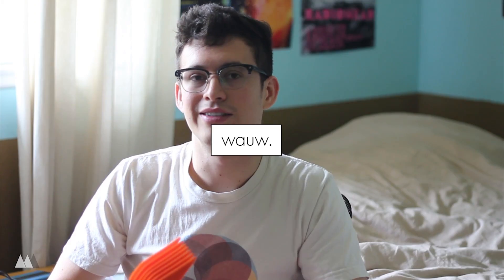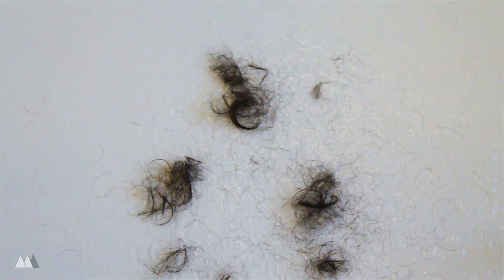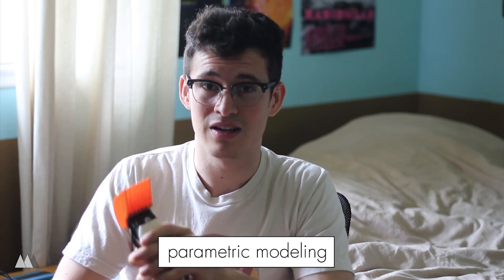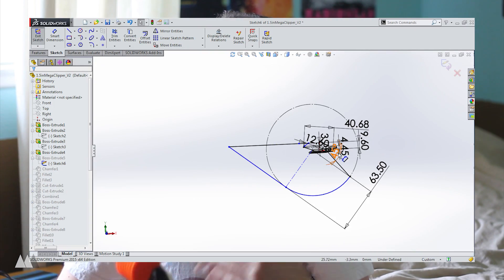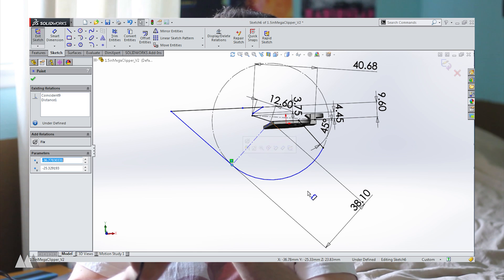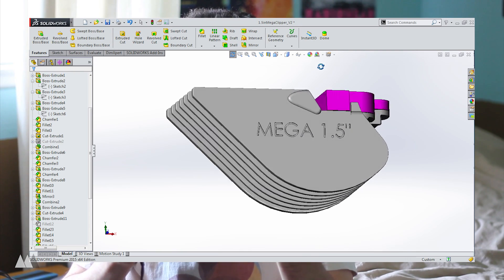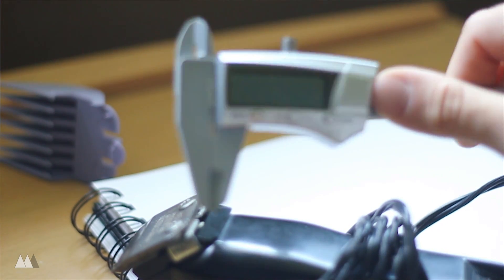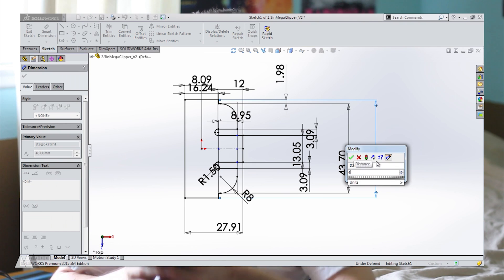3D Printed Mega Clippers a.k.a. The Joys of Parametric Modeling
Learn how parametric modeling can save time when you realize your inevitable mistakes... there are always mistakes...